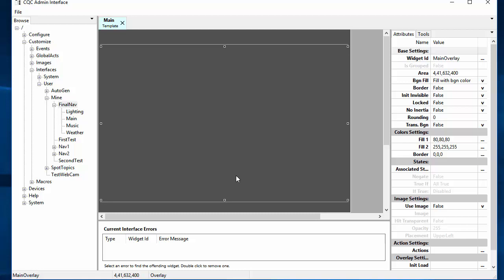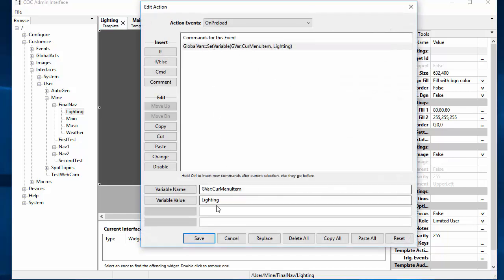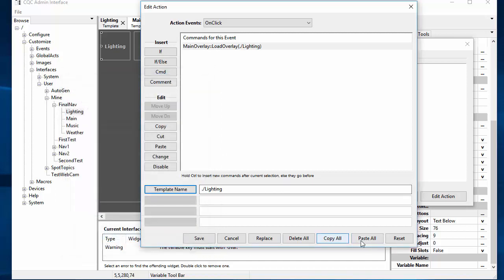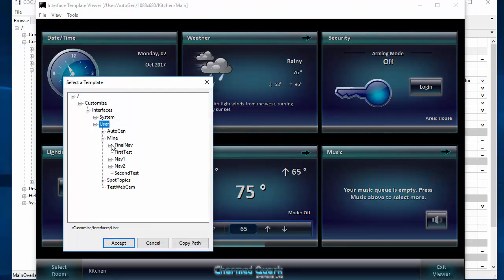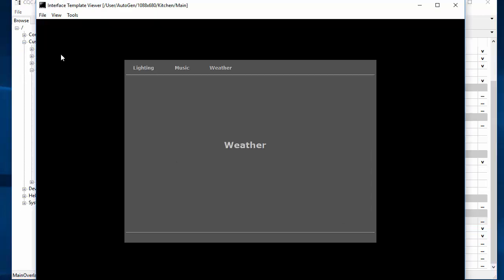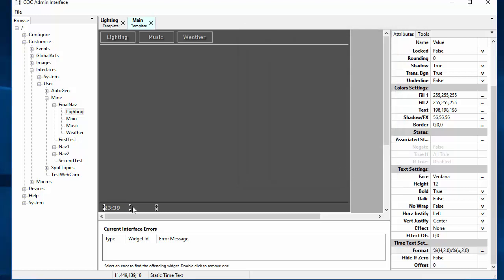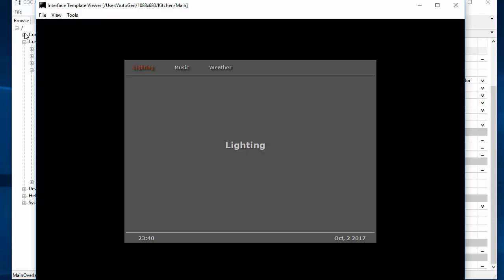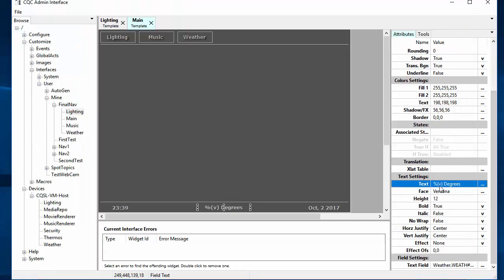CQC 5.0 - Final Navigation Strategy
In this video we come up with the actual screen navigation strategy we'll use for any subsequent tutorial videos. We'll use a toolbar widget as a menu, which is a very convenient way to get a nice, scrollable menu.